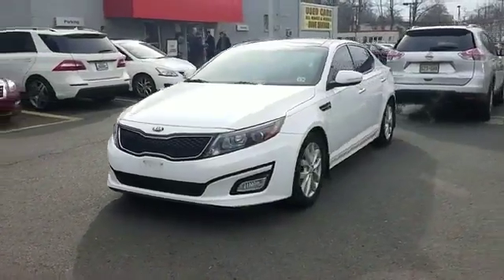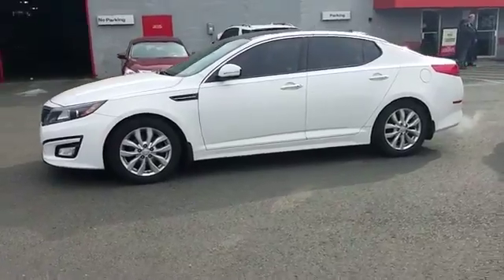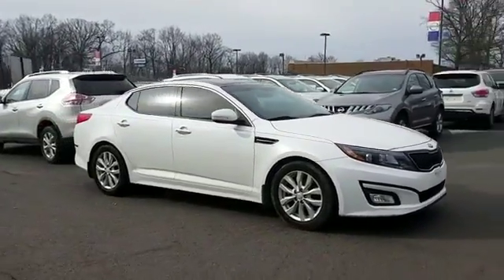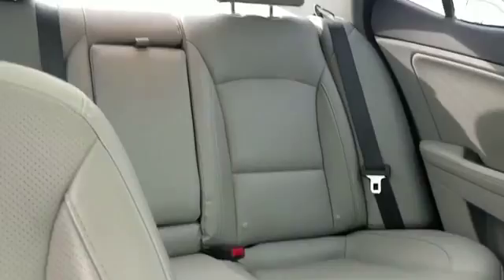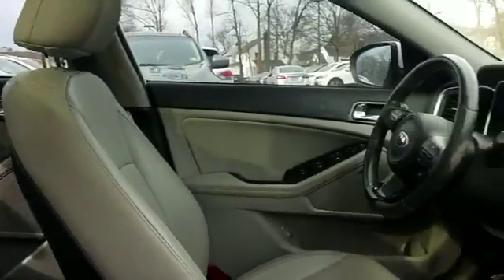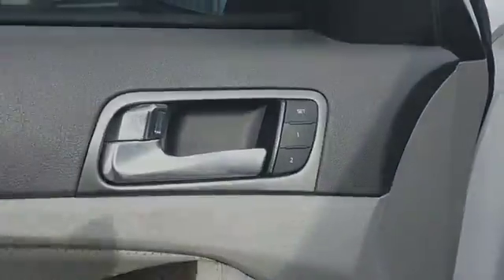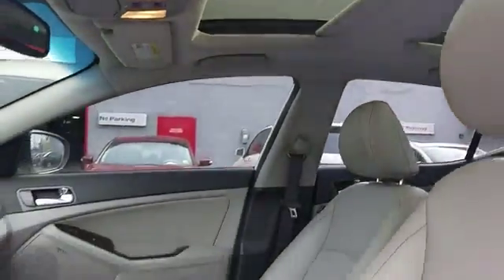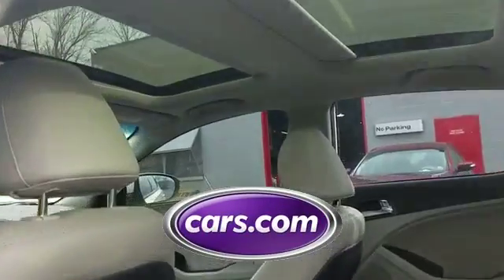2014 Kia Optima EX North Plainfield, South Plainfield, Berkely Heights, Warren, Scotch Plains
2014 Kia Optima EX North Plainfield, South Plainfield, Berkely Heights, Warren, Scotch Plains